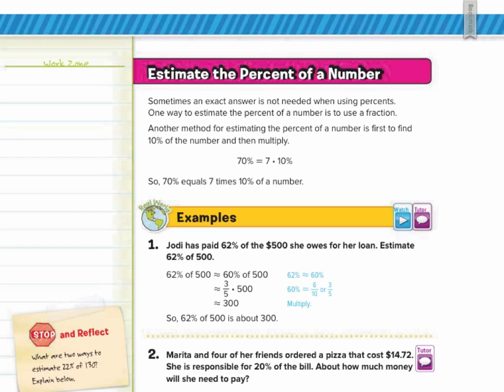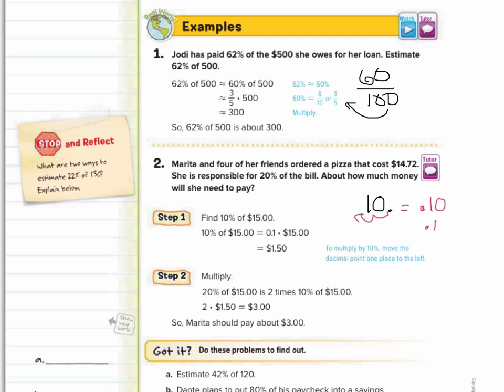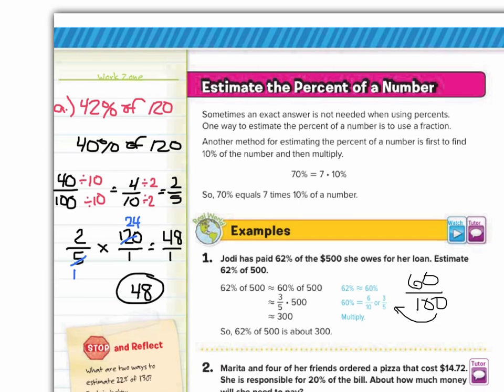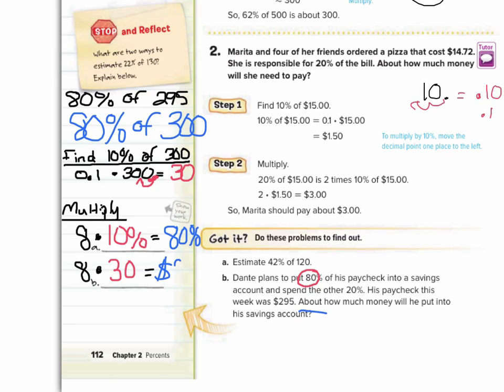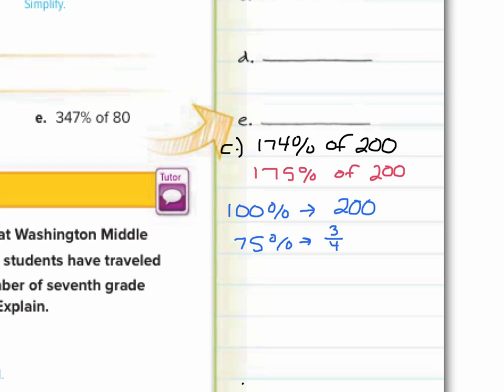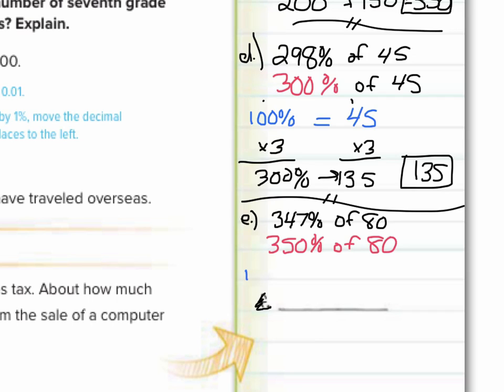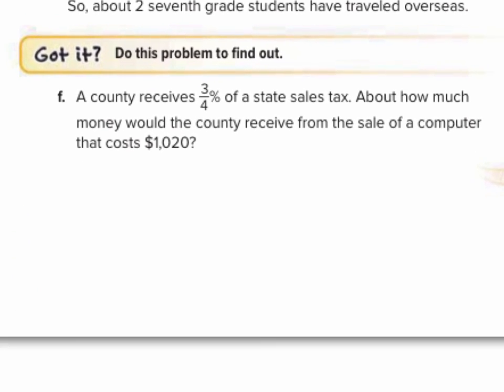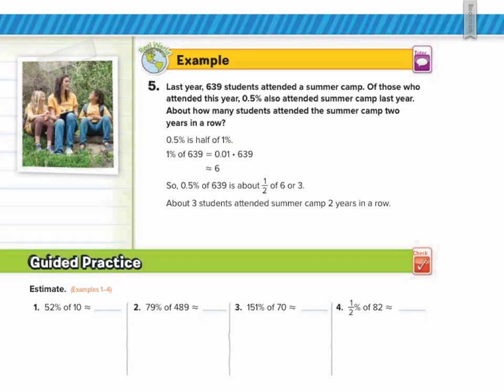Percent and Estimation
2.2 - Percent and Estimation (7th Grade Mathematics)

Sources of examples/illustrations/pages:
8-4/Algebra I: Key Concept Boxes and Examples  © The McGraw-Hill Companies, Inc. – Carter, John A. Algebra 1. Columbus, OH: McGraw-Hill Education, 2014. Print.

8-3/Course 3 Math: Book Pages and Examples © The McGraw-Hill Companies, Inc. – Glencoe Math Course 3

7-4/Pre-Algebra: Key Concept Boxes, Diagrams, and Examples  © The McGraw-Hill Companies, Inc. – Carter, John A. Glencoe Math Accelerated. Columbus, OH: McGraw-Hill Education, 2014. Print.

7-3/Course 2: Book Pages and Examples © The McGraw-Hill Companies, Inc. – Glencoe Math Course 2